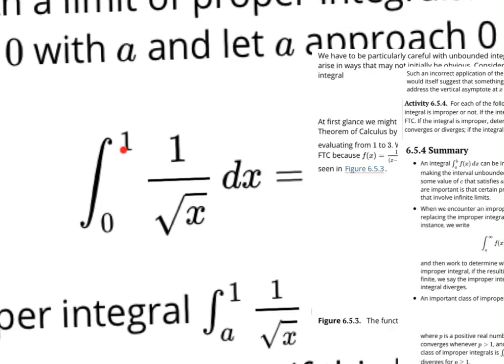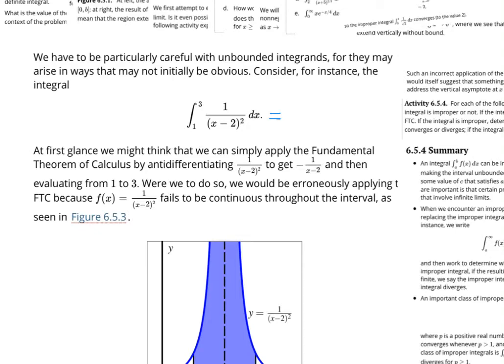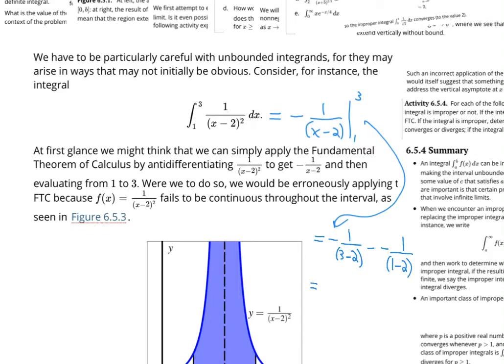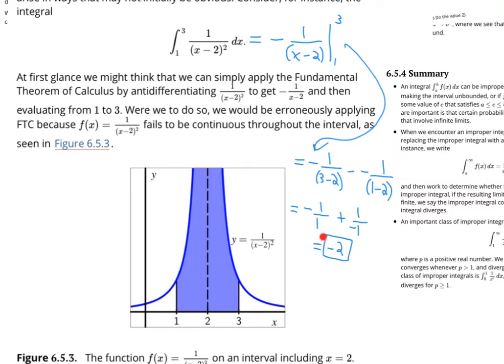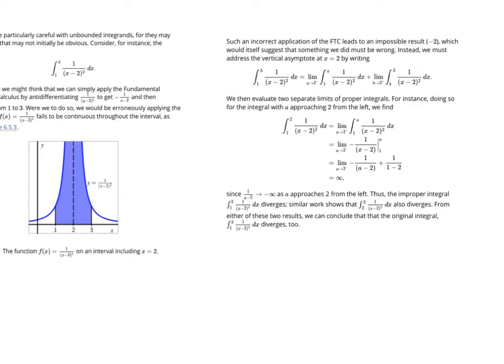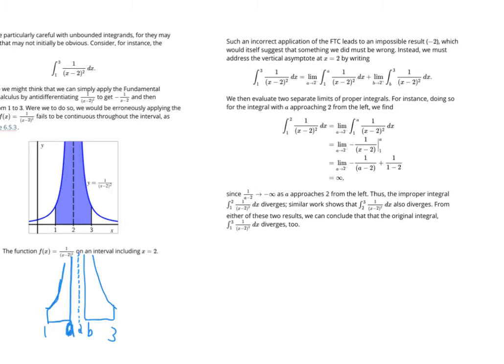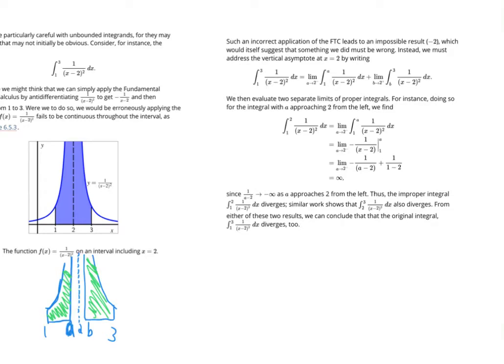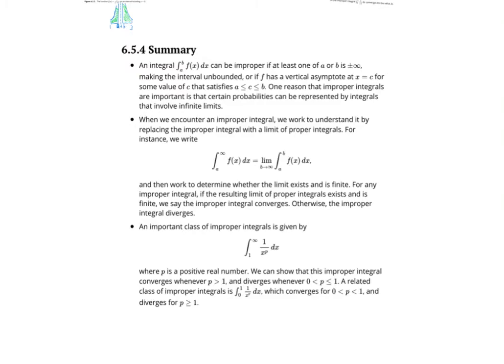Math 005B Section 6.5 Improper Integrals (Part 4)